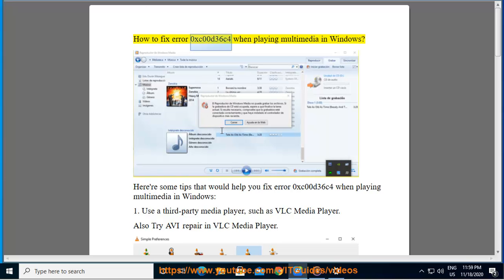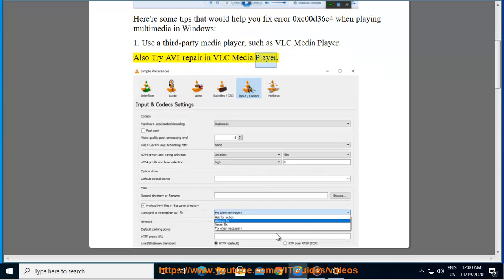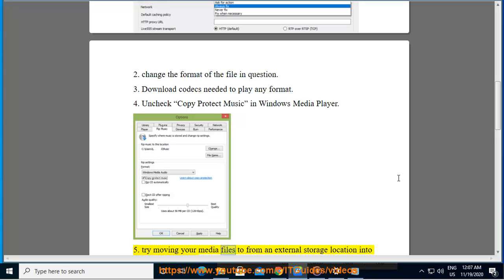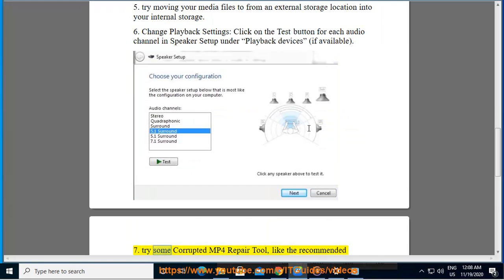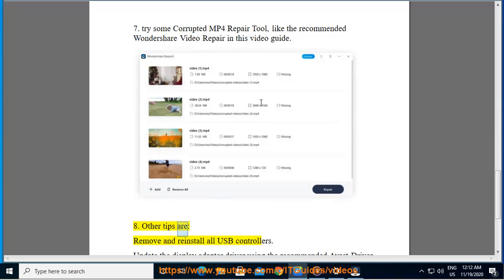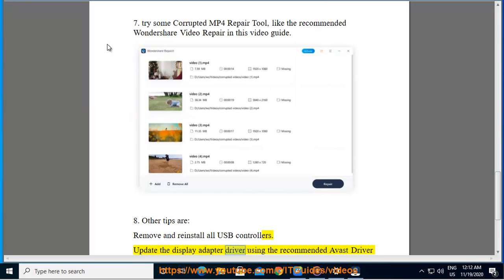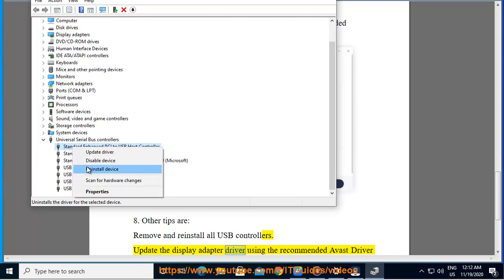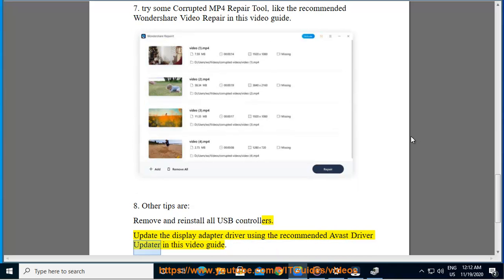Fix error 0xc00d36c4 when playing multimedia in Windows 10/8/7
Here's how to Fix error 0xc00d36c4 when playing multimedia in Windows 10/8/7. Try Wondershare Video Repair@ to fix your Corrupted video files. Run Avast Driver Updater@ to keep your device drivers up-to-date.